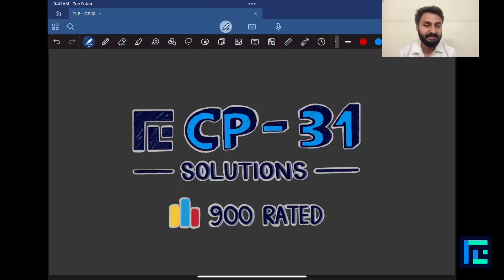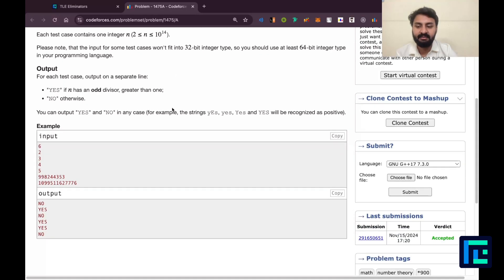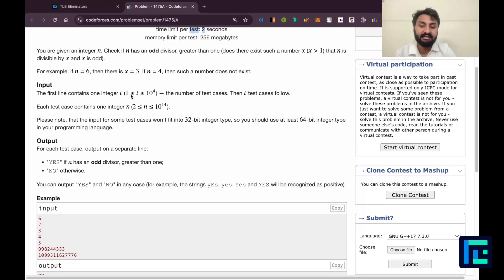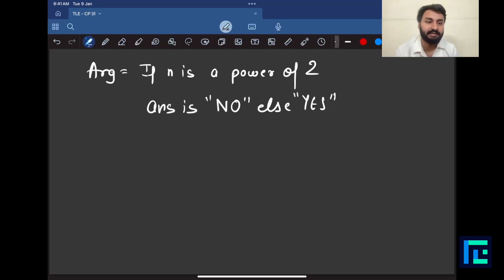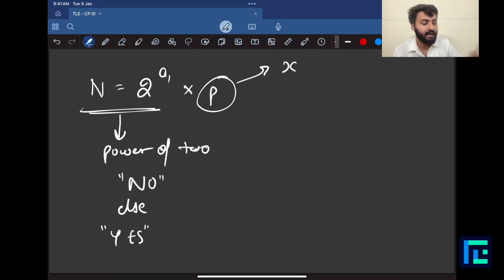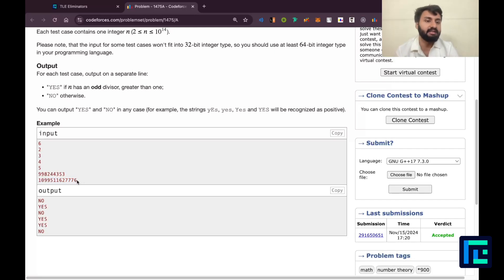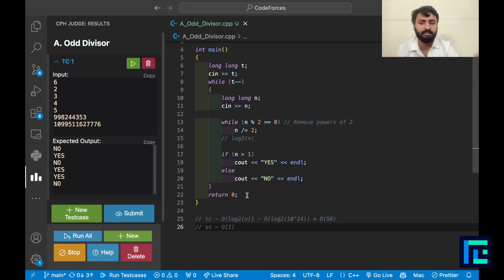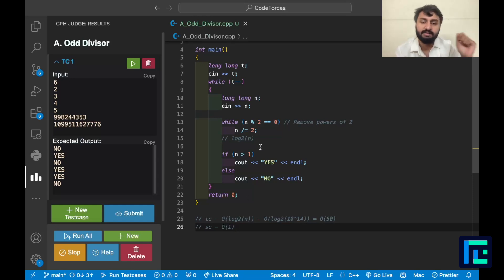#26 Odd Divisor | Video Solution | 900 Rated | TLE CP-31 Sheet | Best Codeforces Problems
In this video, we will cover Problem #26 - Odd Divisor of the 900-rated problems from our TLE’s CP-31 Sheet - by Priyansh Agarwal.

Timestamps-
00:00 Reading the problem
3:58 Expected Time Complexity
6:12 Approach
11:25 Code